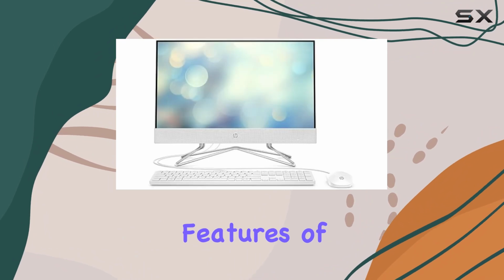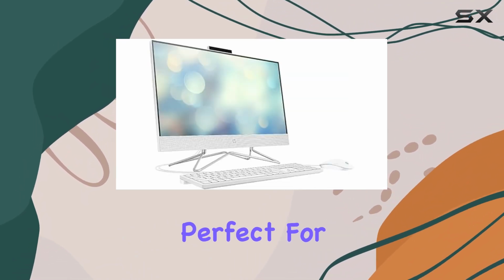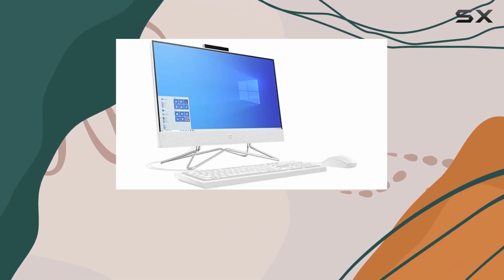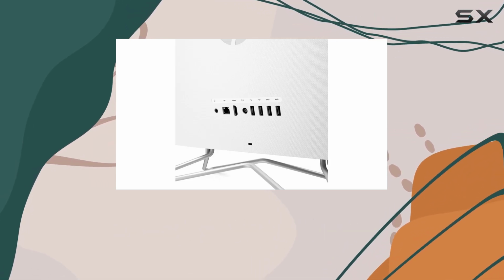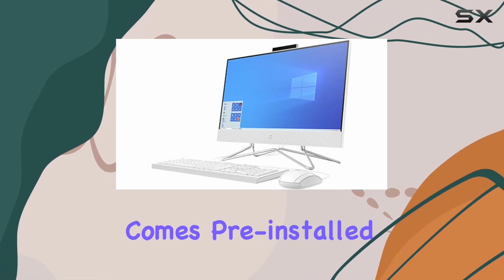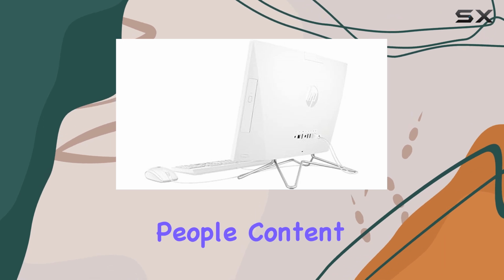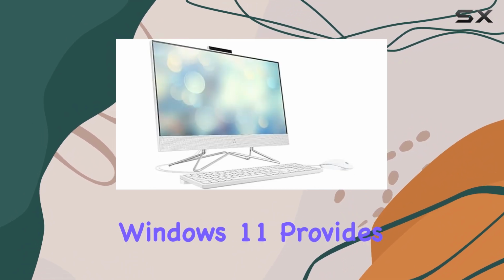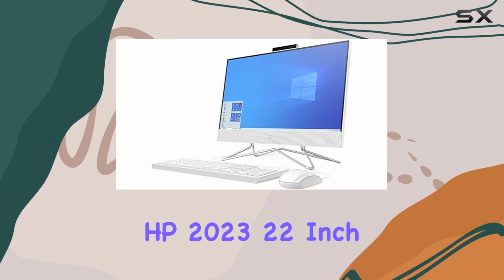HP 2023 22 inch AIO Desktop: Unleash Your Everyday Productivity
0:00 Intro
0:06 Review

Things that we mentioned in this video:
HP 2023 22 inch : B0CG34JY3Z